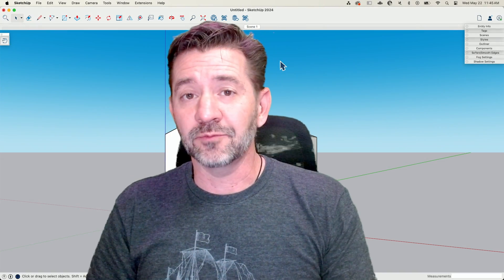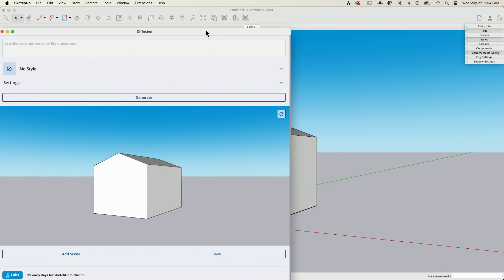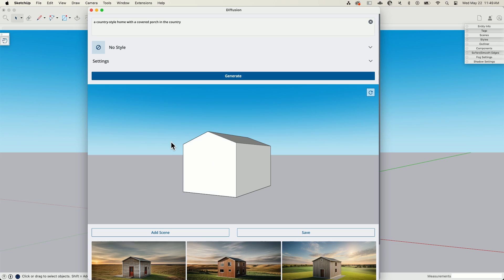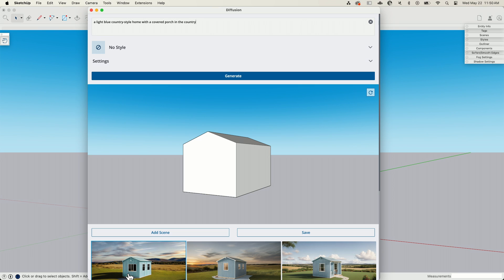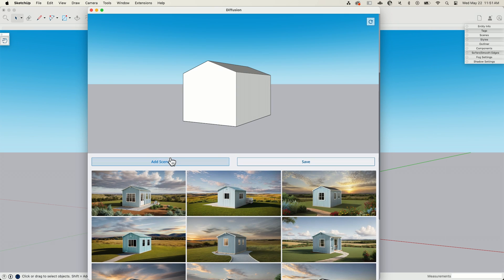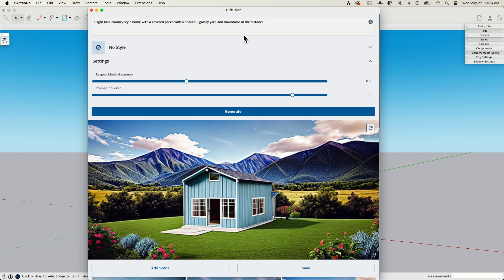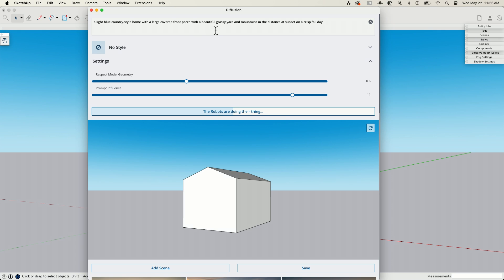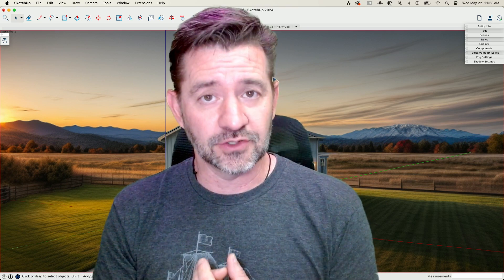How to Write Better AI Prompts for SketchUp Diffusion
Diffusion for SketchUp is amazing but to get the most out of it, you have to be vcery intentional bout your prompt creation. Fortunately, Aaron has been studying prompts and has some advice on how to create the best possible prompt!